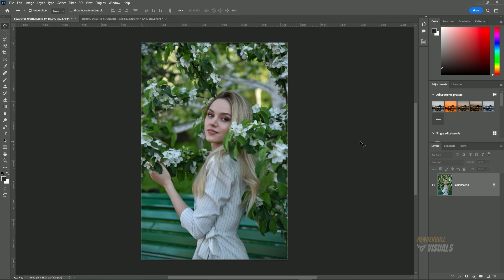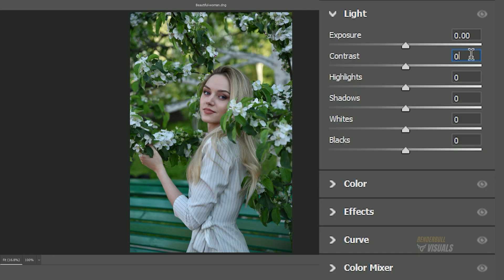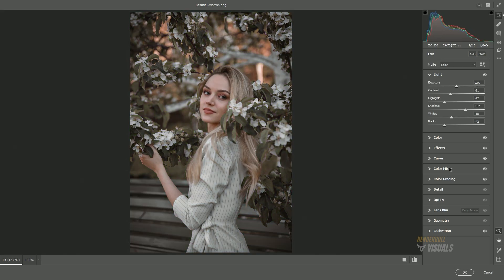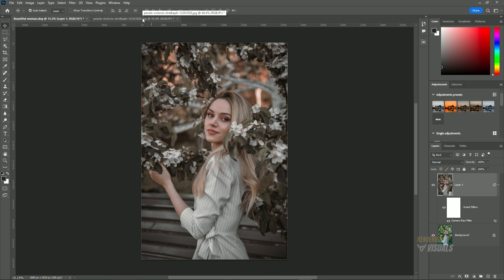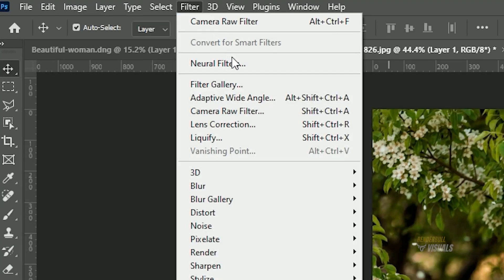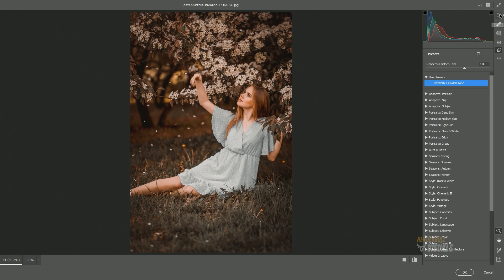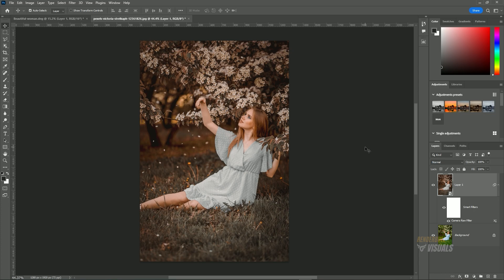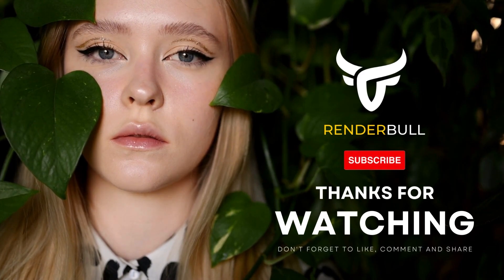Stunning Golden Tone Effects in Photoshop (11.ai)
"Stunning Golden Tone Effects in Photoshop"

Learn how to create eye-catching Golden Tone effects in Photoshop with our step-by-step tutorial. We'll guide you through duplicating layers, using Camera Raw Filter, and saving presets for future use. For your convenience, image links and a downloadable preset are in the video description. Elevate your photo editing skills with us!

► Download Images and Preset
First Image by "@signatureedits" :